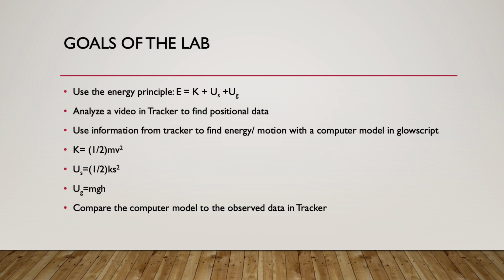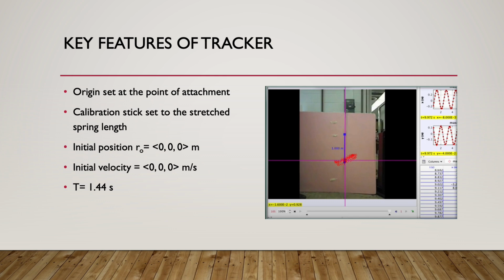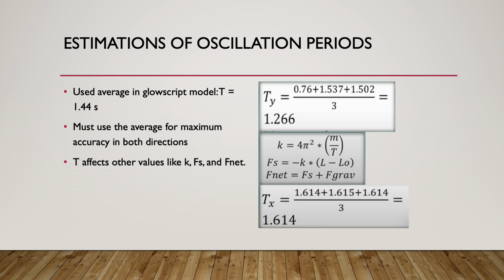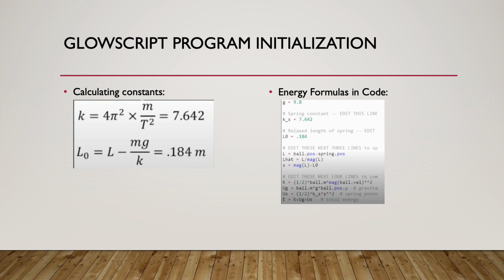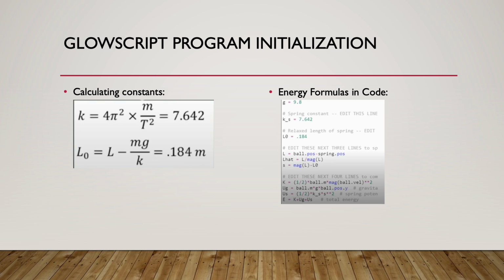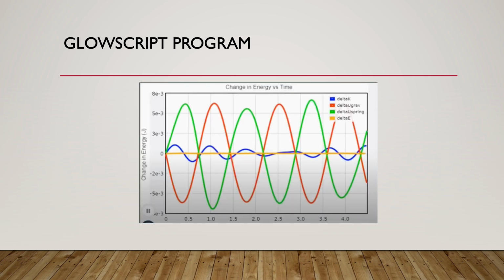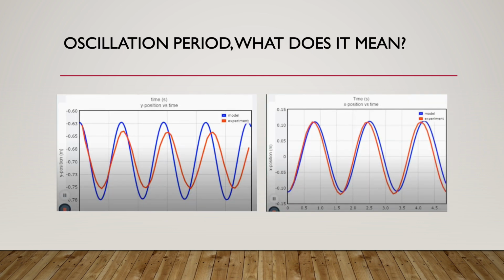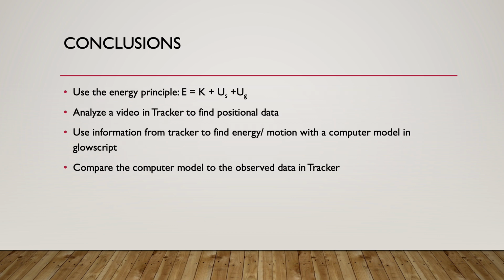Lab 4 Physics